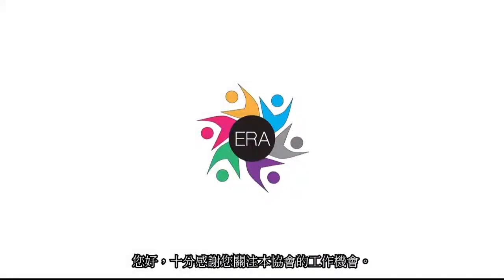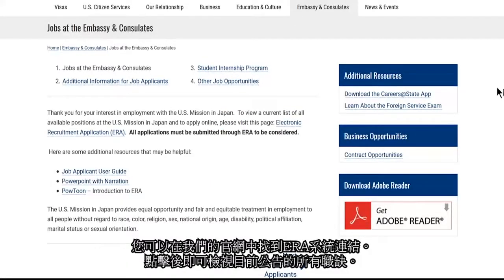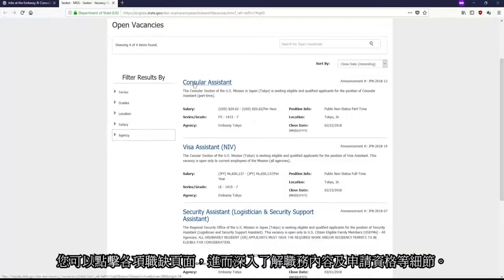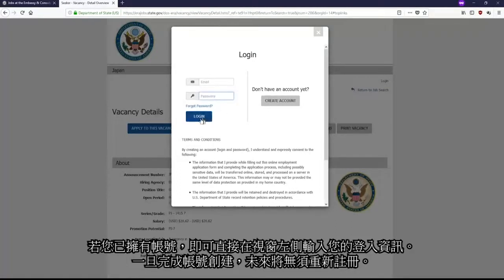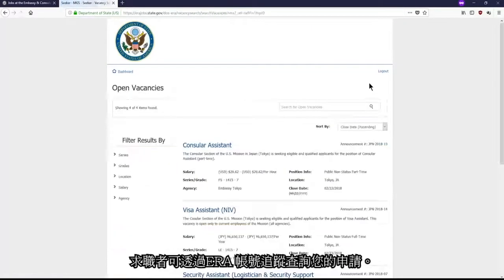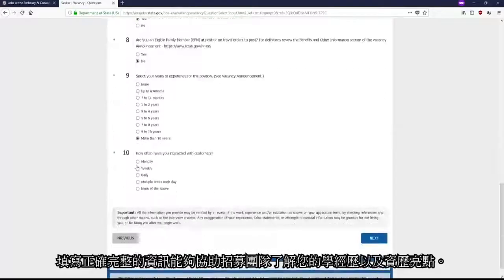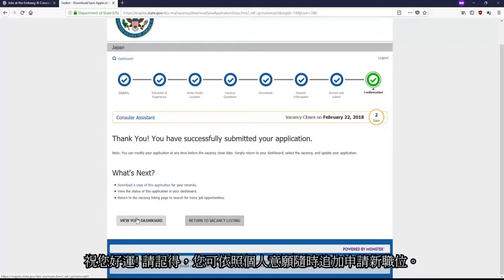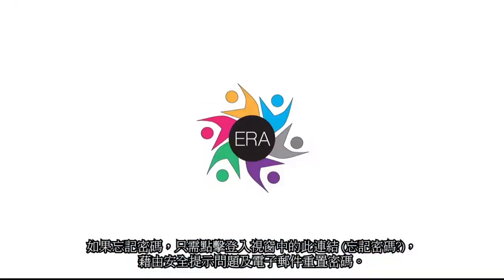電子招募系統中文介紹影片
此影片為電子招募系統中文介紹影片，包含創立帳號、完整投遞履歷7步驟流程介紹。